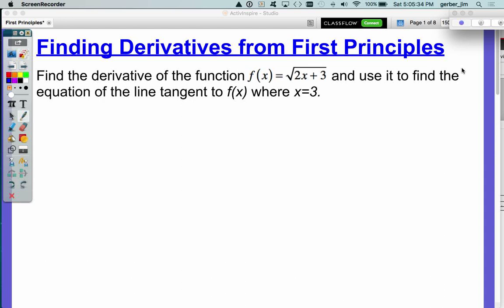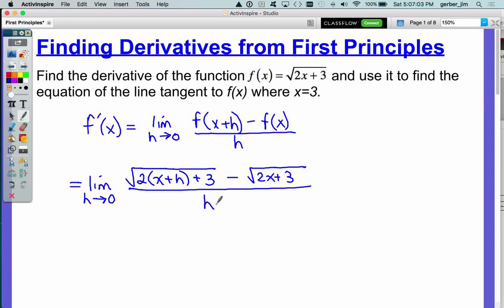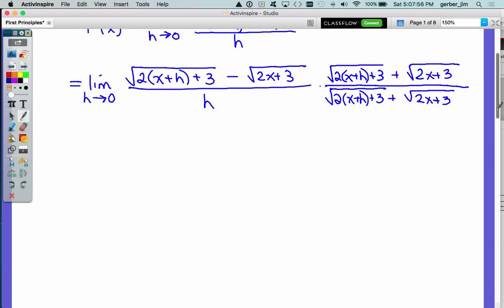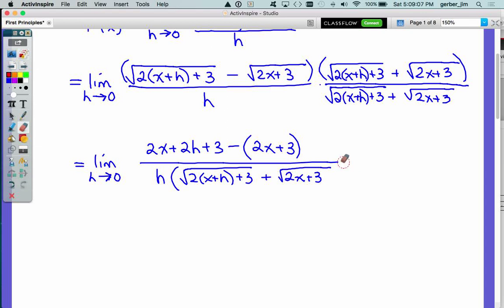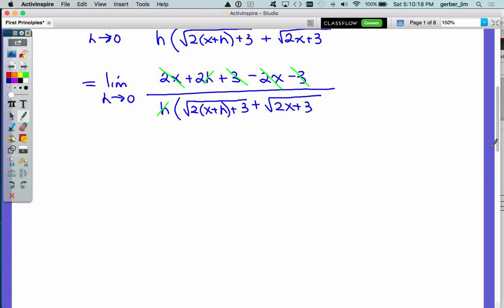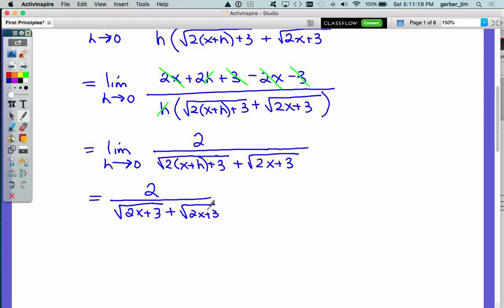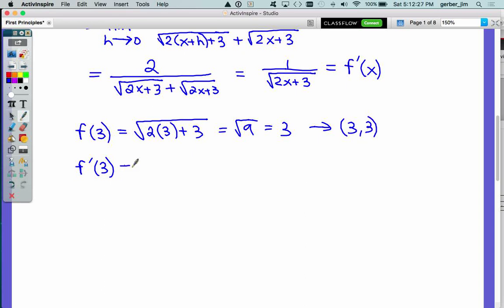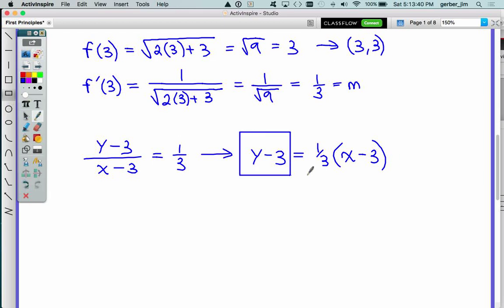Derivative from First Principles (limit definition)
Finding a derivative from first principles (using limit definition)